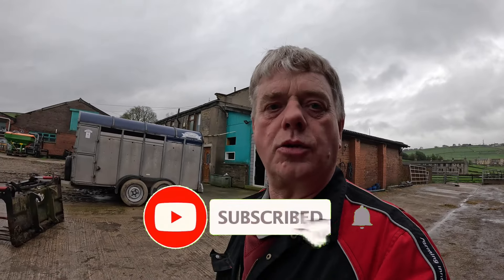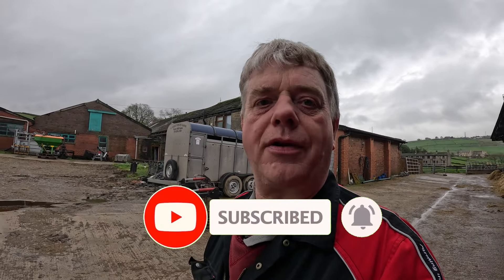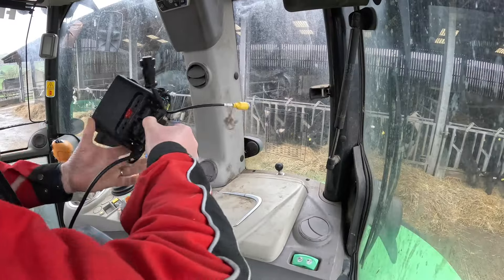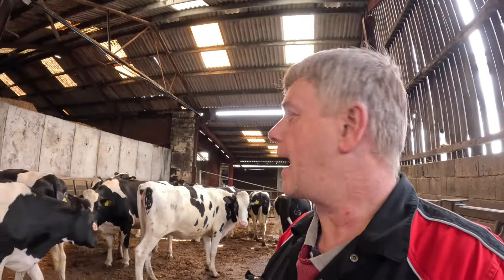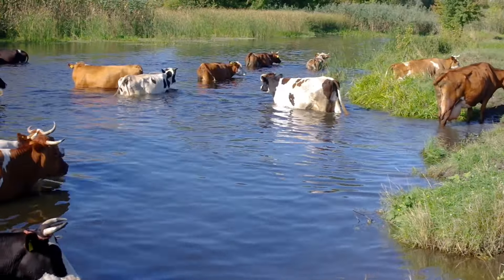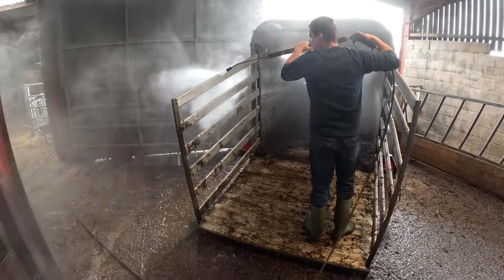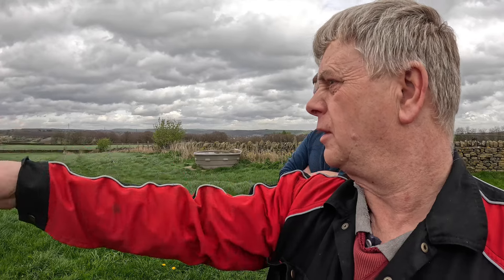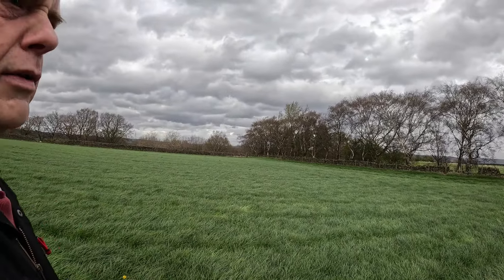Zero Grazing Solves the Problem!! A Game-Changer for Farming Success!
In the heart of Yorkshire's lush countryside, our channel, Yorkshire Farming, is dedicated to sharing the ins and outs of modern dairy farming with a touch of tradition. Our latest video, "Zero Grazing: Solves the Problem!! A Game-Changer for Farming Success!" dives deep into the innovative farming technique of zero grazing, a method that has revolutionized the way we approach dairy farming. 🚜🌾

Zero grazing, a system where cows are fed fresh grass cut and brought to them rather than grazing in the fields, has proven to be a game-changer for our farm. This video explores how zero grazing not only enhances the welfare of our cows but also boosts milk production and improves the overall sustainability of our farming practices. 🐄💚

Join us, Richard Wheelwright, his son Simon, and the wise oversight of Edward, as we take you through the benefits and challenges of implementing zero grazing on our farm. From the lush green fields of Halifax to the high-tech milking parlors powered by Lely Robots, discover how Yorkshire Farming is setting new standards in the dairy industry. 🌟📹

Code: 4TDFXYJUDRTZ4T7B
Code: TNY7JWRIBMJWD6OS